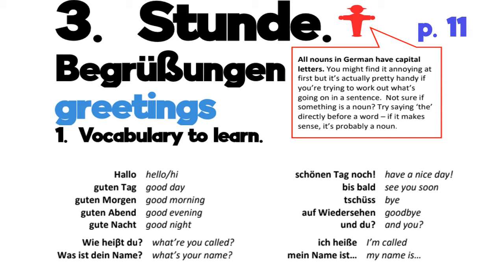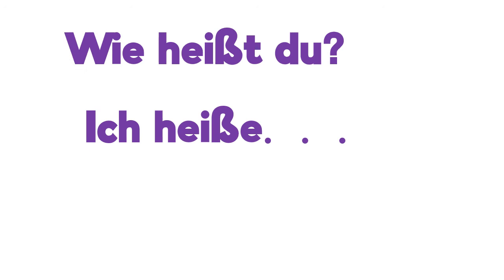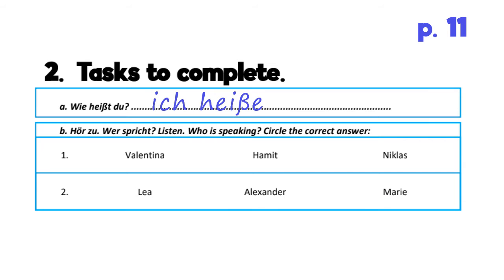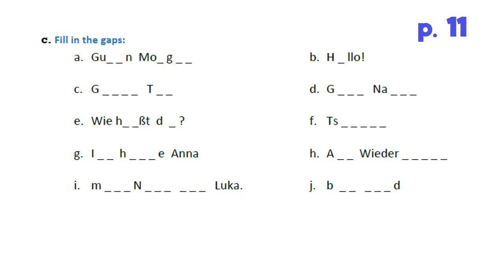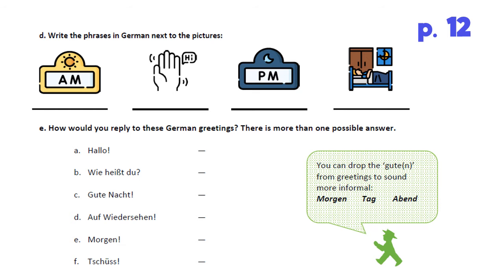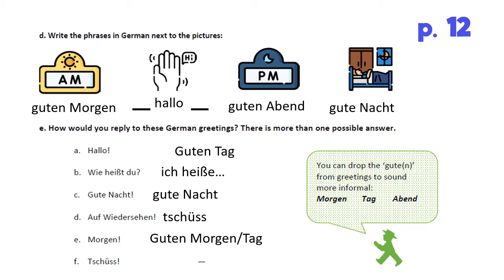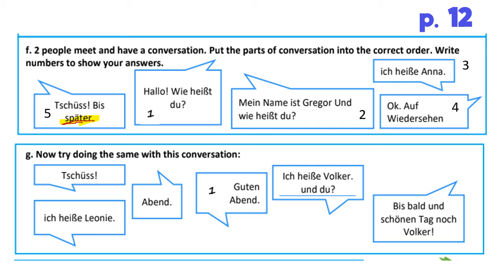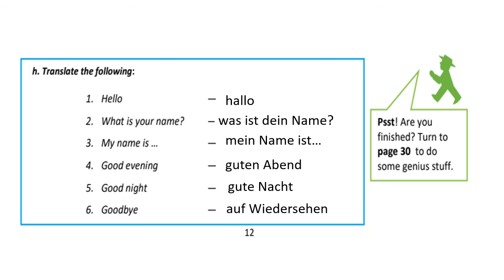8 German Lesson 3 Greetings